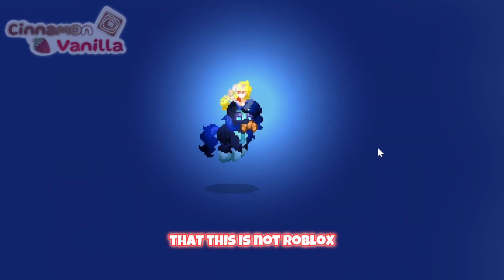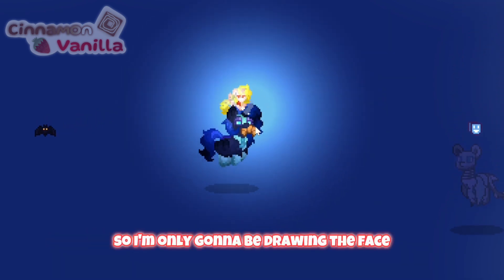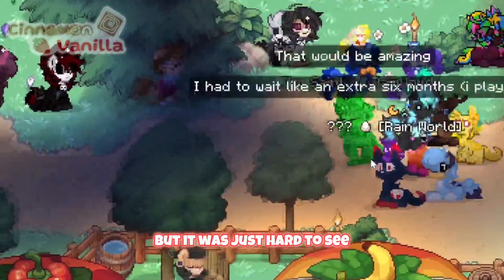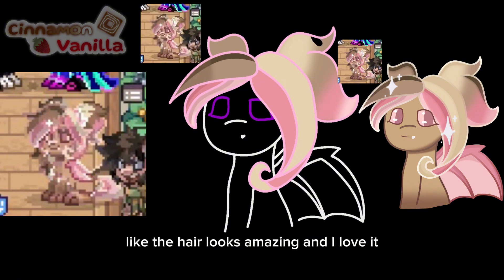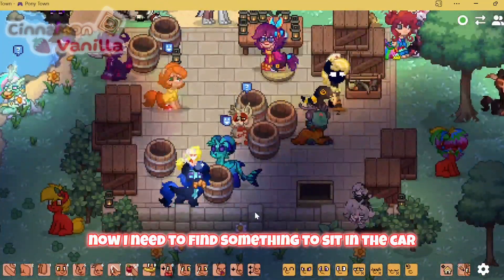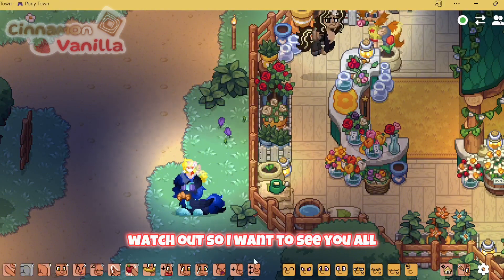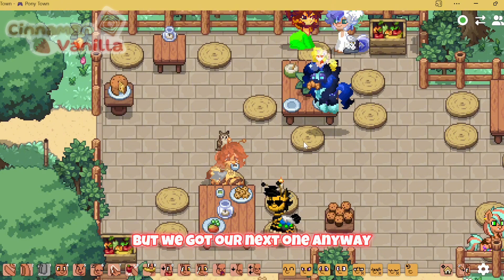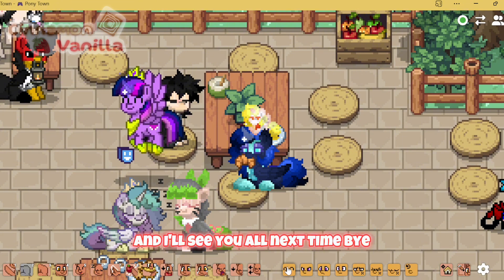Drawing Ponies in Pony Town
˚₊‧꒰ა ☆ ໒꒱ ‧₊˚
I am a Wild Horse Islands content creator! I love making videos whether informational or entertainment! YouTube is an awesome hobby of mine which I’ve been able to create a wonderful community! I would love it if you could join it too!
⋅˚₊‧ ୨୧ ‧₊˚ ⋅
Context!✧˖°
In today's video I went to a new game called Pony Town! It is such a fun game that I totally suggest you check out! I ended up drawing 3 ponies all unique and cute! Credits to the design to all original oc owners!
Music!✧˖°
⋅˚₊‧ ୨୧ ‧₊˚ ⋅
TimeStamps!✧˖°
No TimeStamps were needed! :3
˚₊‧꒰ა ☆ ໒꒱ ‧₊˚
Hashtags#✧˖°